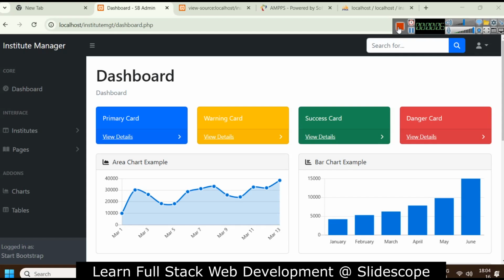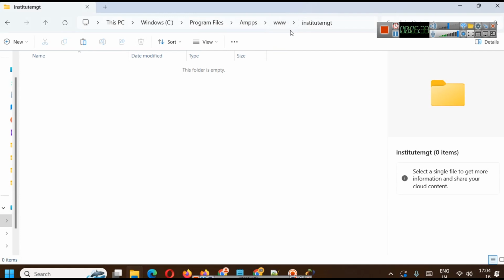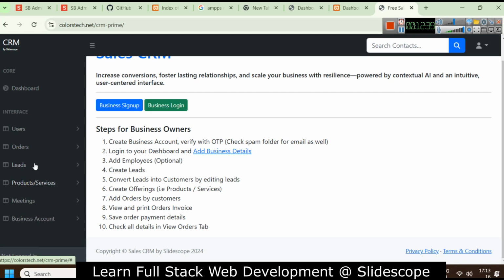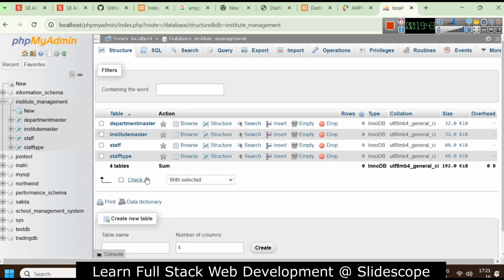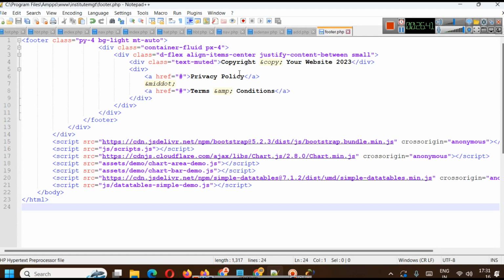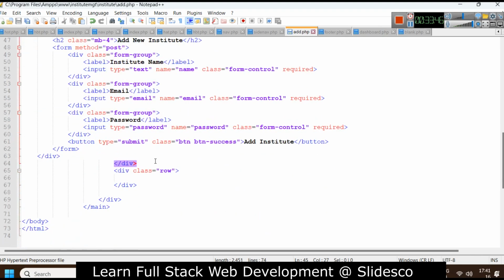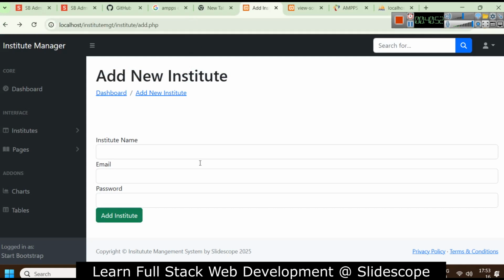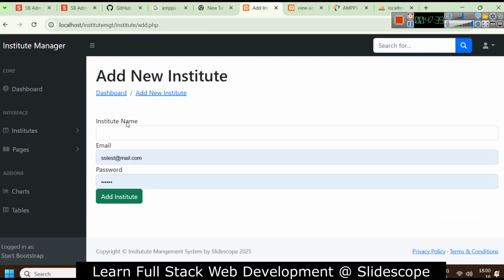Institute Management System in PHP - Full Stack Project for beginners - Part 1 - Feb 2025